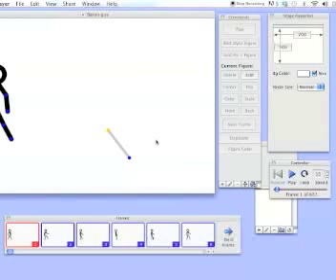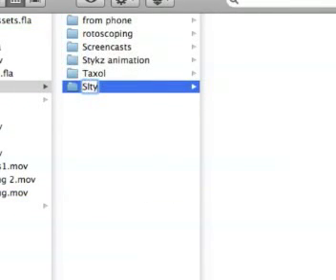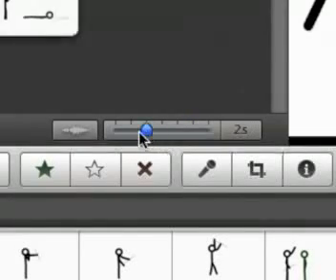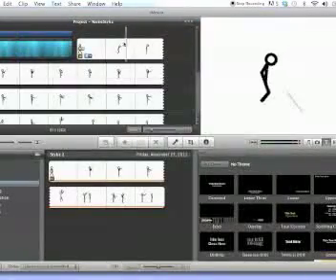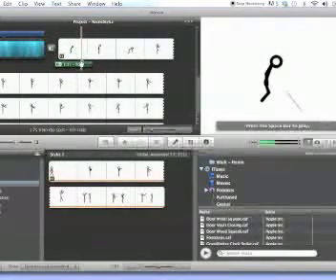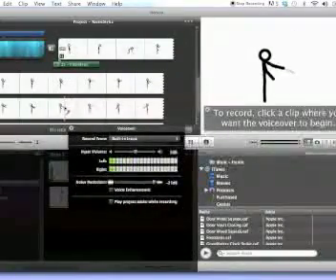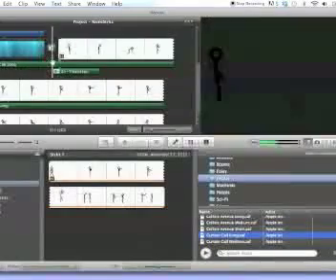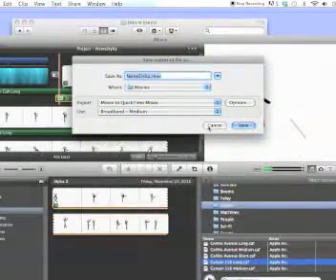Stykz to iMovie.mp4